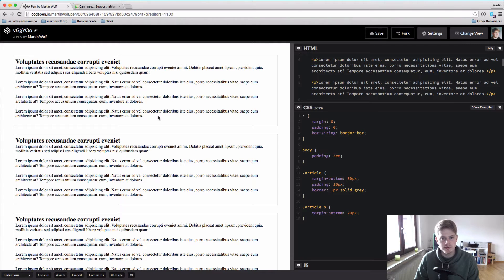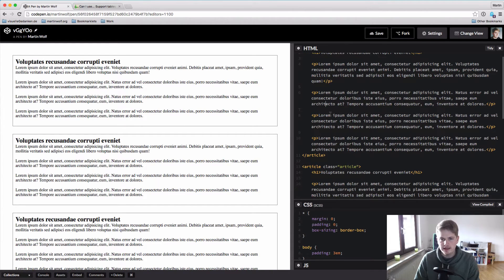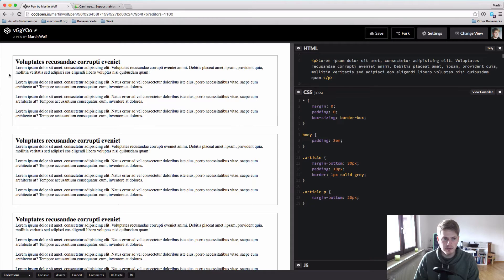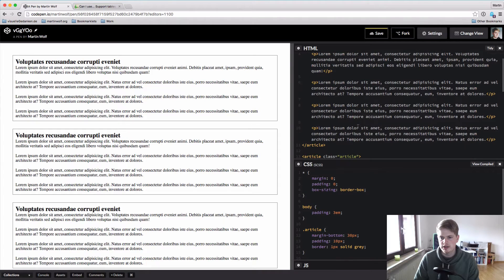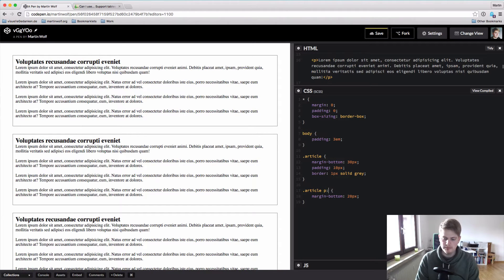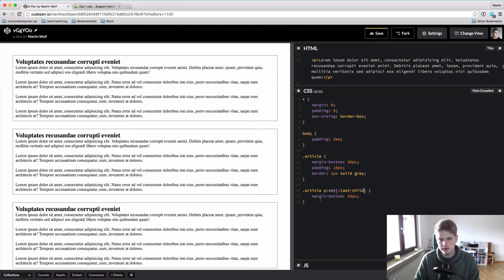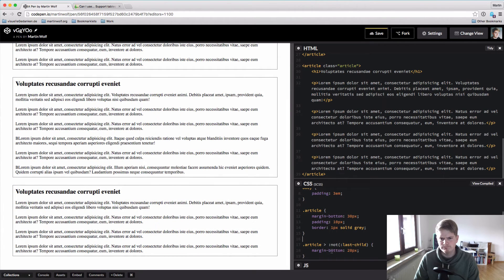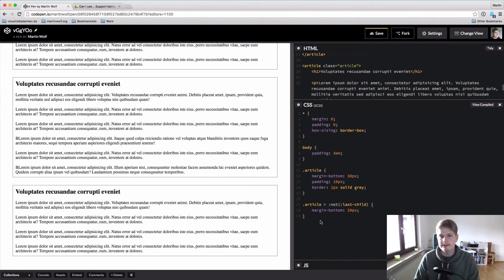#67: The CSS :not Selector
In todays video I show you a very good use case for the CSS3 :not() selector. I hope you like it!